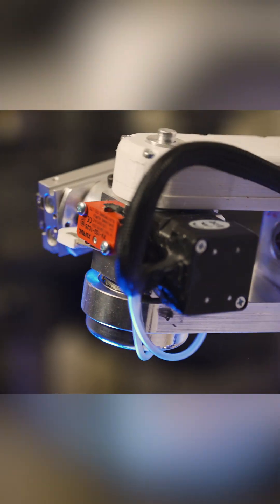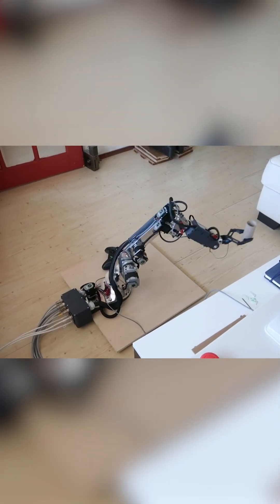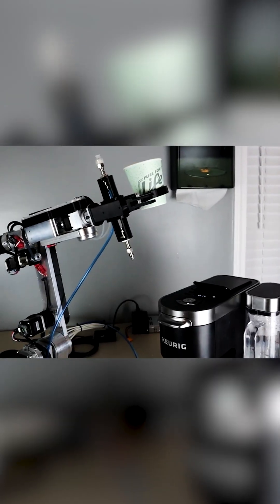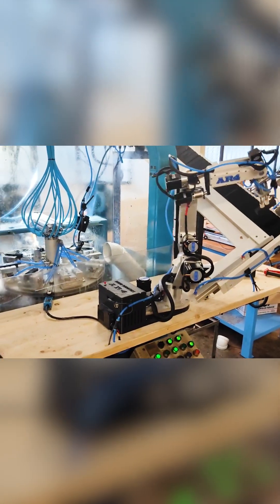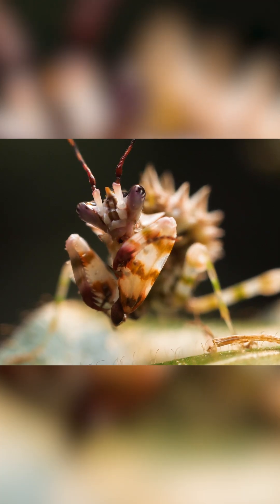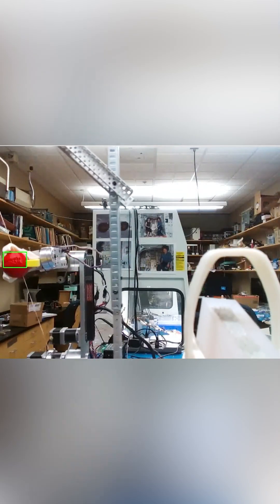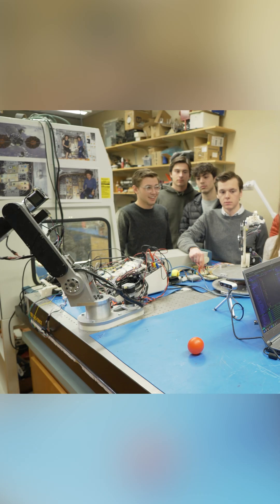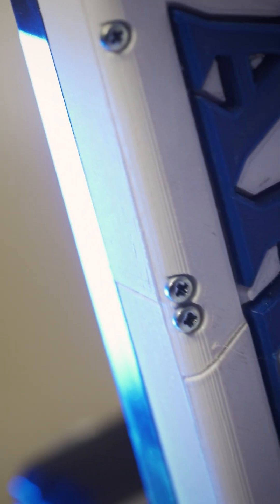Is the AR4 the most popular 6-axis robot arm in the world?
The AR4 6-axis desktop robot arm by Anin Robotics is a versatile and advanced robotic platform designed for a wide range of applications across various fields. Equipped with an Arduino-based controller, this arm offers seamless integration and programmability, making it an ideal choice for educational STEM programs, where students can gain hands-on experience in robotics and programming.

Featuring six degrees of freedom (6DOF), the AR4 allows for complex movements and precise execution of tasks, which is essential for both industrial automation and intricate filming and videography projects. Its flexibility and adaptability make it a popular choice for startups looking to innovate, as well as for hobbyists and robot enthusiasts eager to explore the fascinating world of robotics.

The included Python interface enhances user experience, facilitating easy programming and control, which appeals to both beginners and experienced developers alike. Whether utilized in academic settings, for business applications, or personal projects, the AR4 6-axis robot arm by Anin Robotics stands out as a powerful tool that bridges the gap between technology, creativity, and learning.